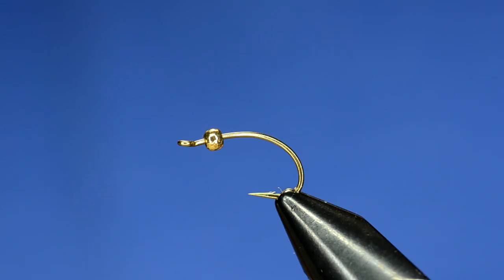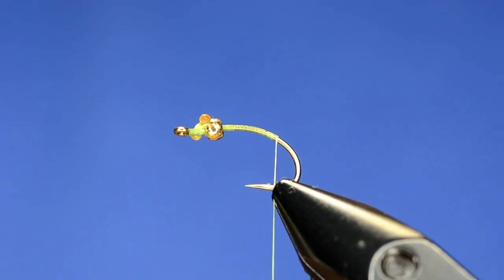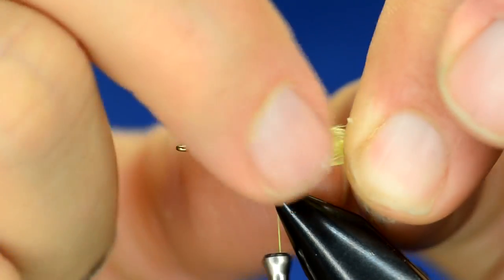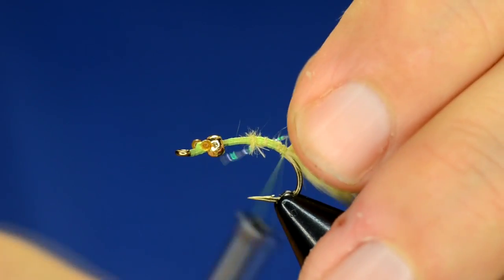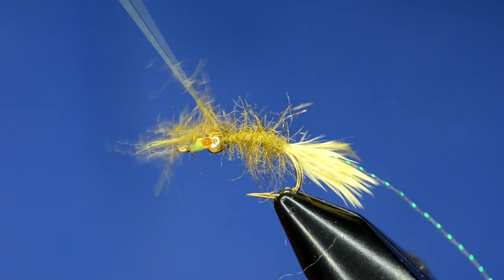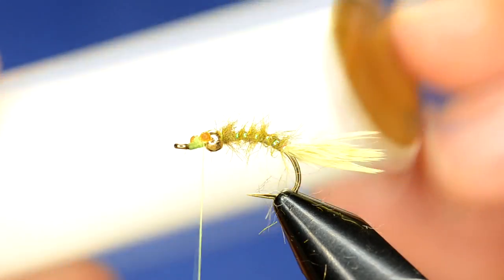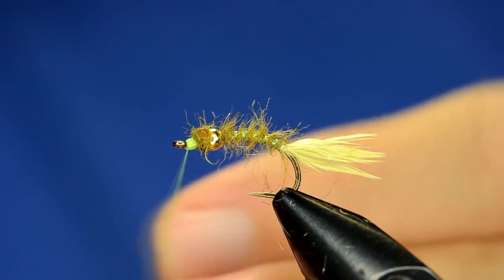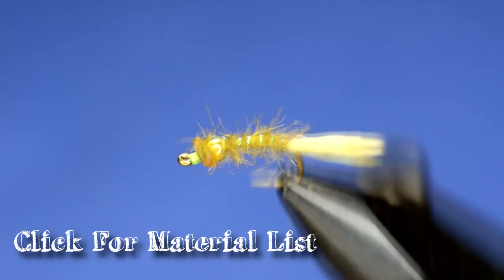Pre-Poob Damsel by Fly Fish Food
The Pre-Poob damsel is a great immature damsel nymph that really stands out.